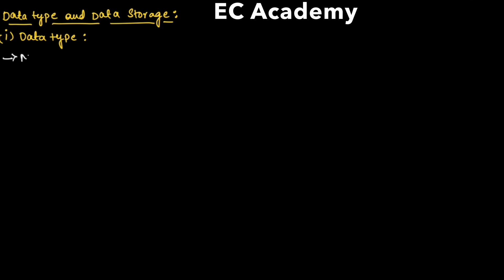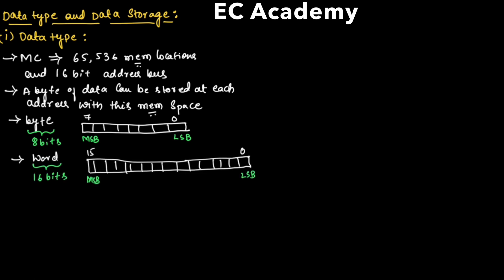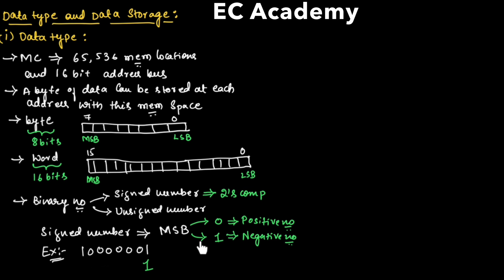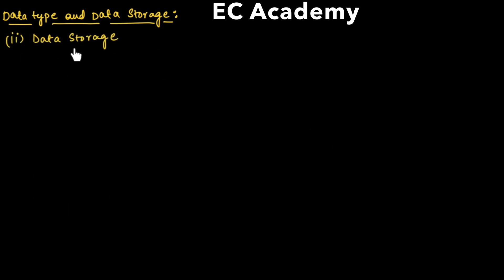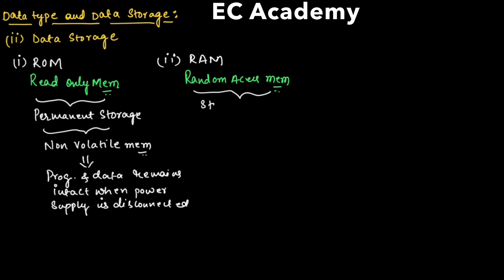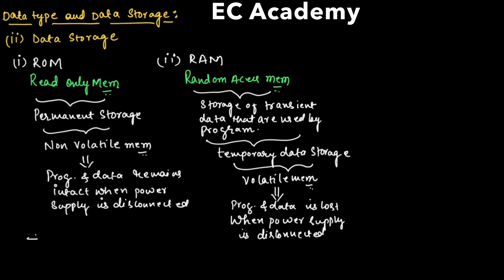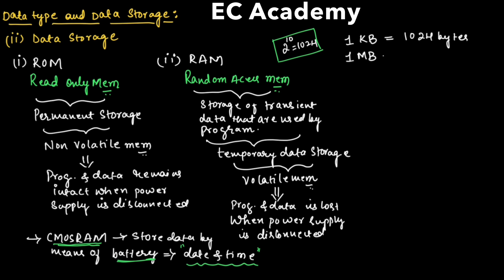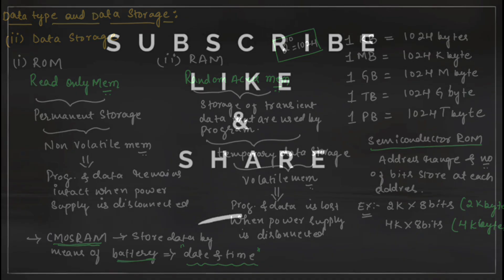Data type and data storage in electronics and communication engineering || EC Academy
In this lecture, we will understand Data type and data storage in electronics and communication engineering.